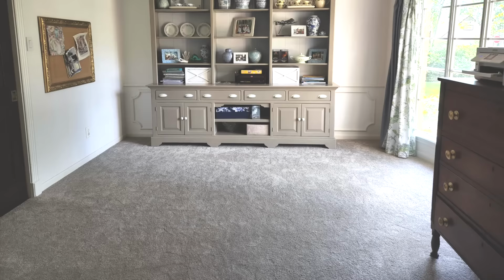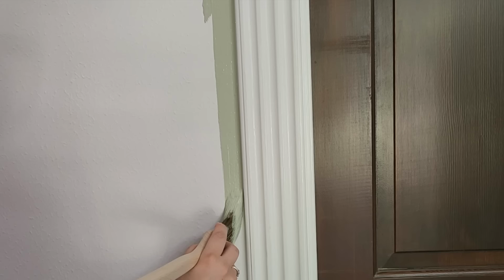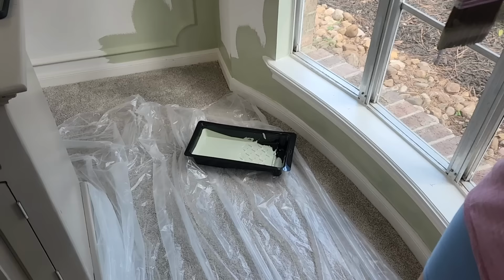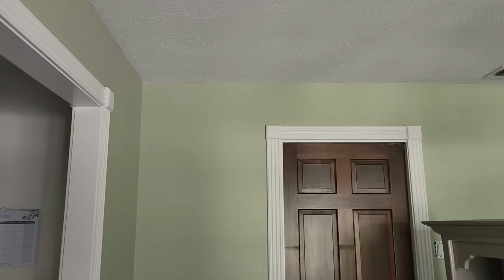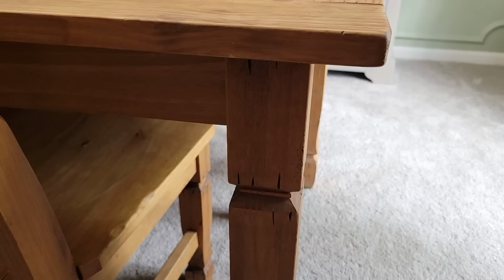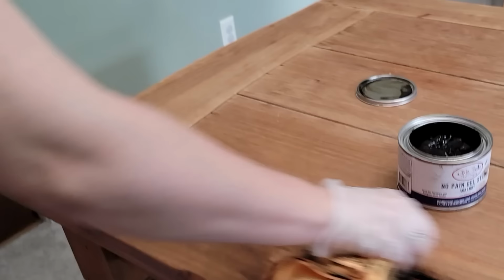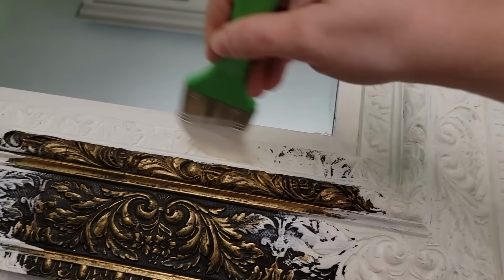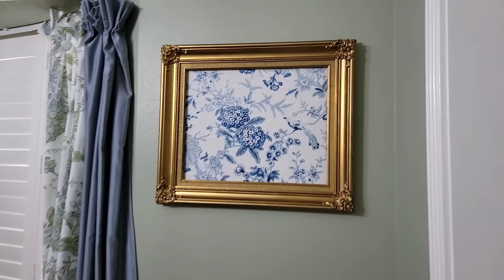100% Thrifted French Country Dining Room Makeover On a Budget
Have questions?

I am a participant in the Amazon Services LLC Associates Program and surfprep affiliate program, affiliate advertising programs designed to provide a means for us to earn fees by linking to Amazon.com and other affiliated sites.